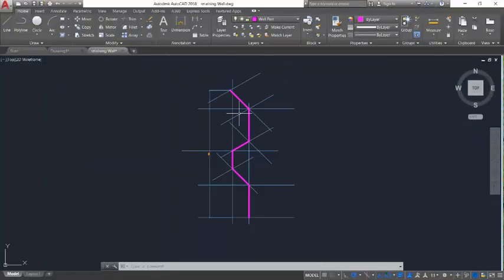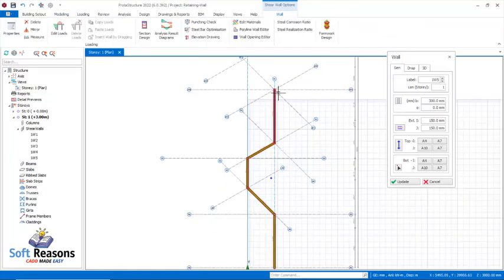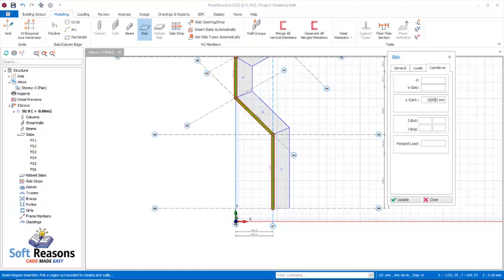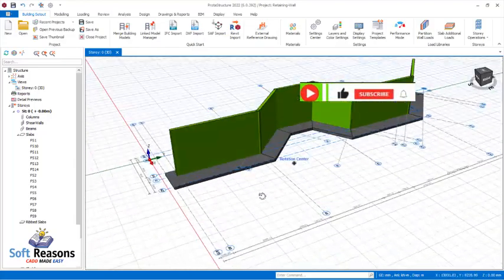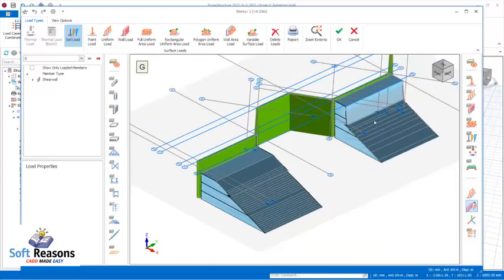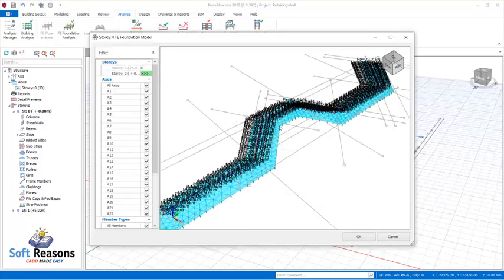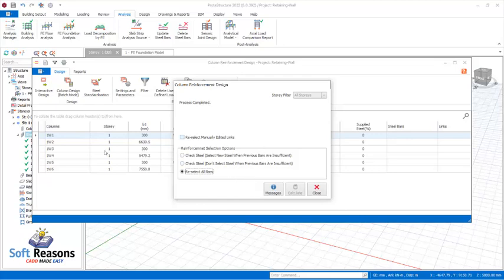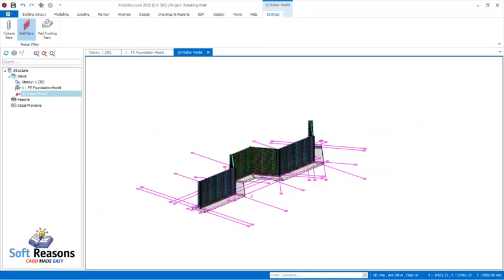STRUCTURAL CANTILEVER RETAINING WALL ANALYSIS AND DESIGN IN CIVIL ENGINEERING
PROTASTRUCTURE RETAINING WALL ANALYSIS AND DESIGN IN CIVIL ENGINEERING

DETAILING TEMPLATE.